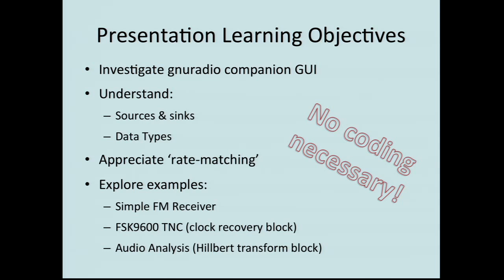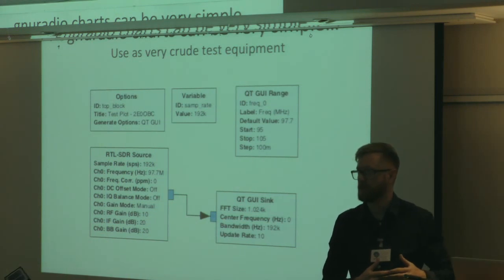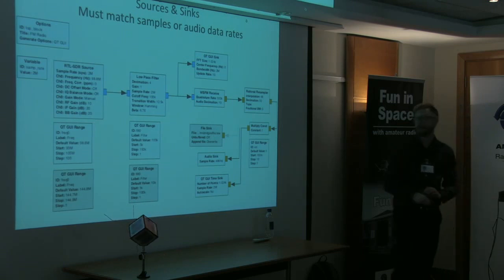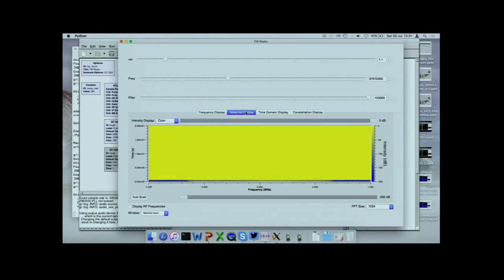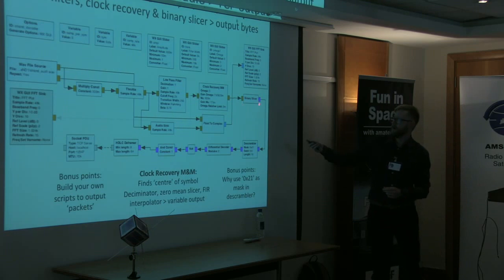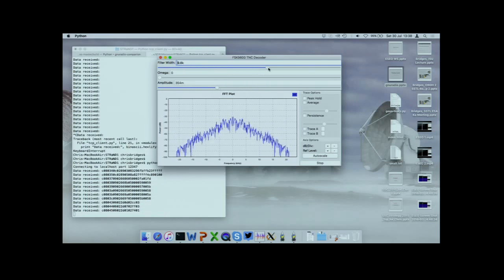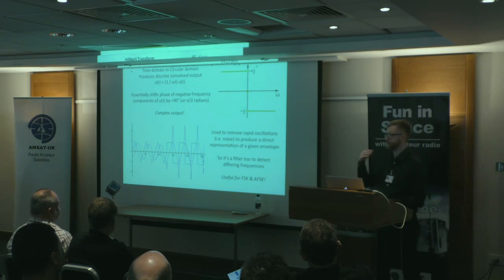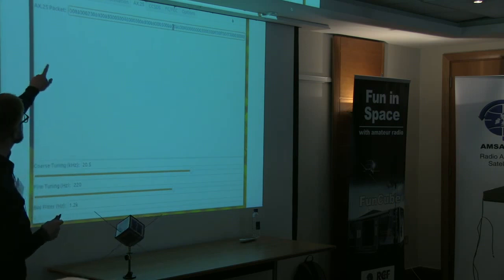Data types O’ Plenty: A Gnuradio Tutorial - Chris Bridges (2E0OBC)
Data types O’ Plenty: A Gnuradio Tutorial by Chris Bridges (2E0OBC) at the 31st annual AMSAT-UK International Space Colloquium in Guildford on July 30, 2016.